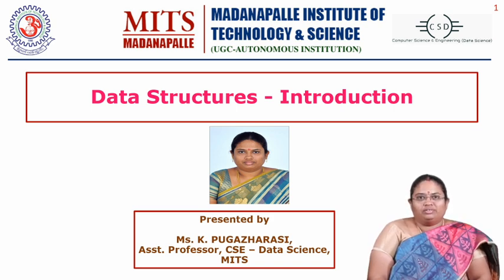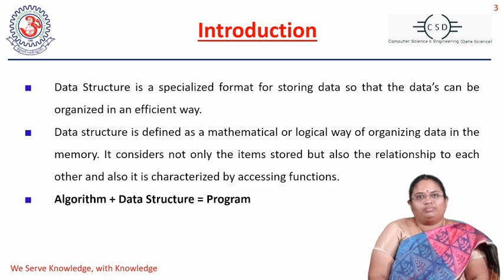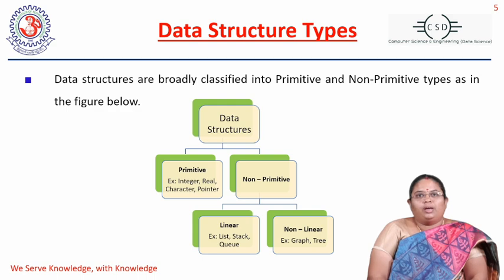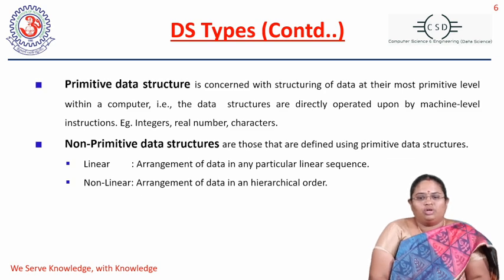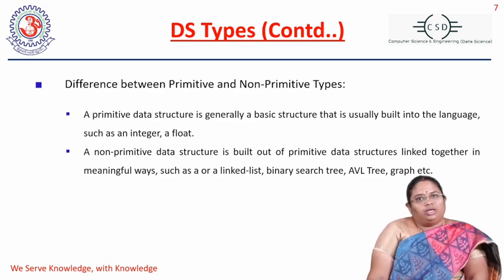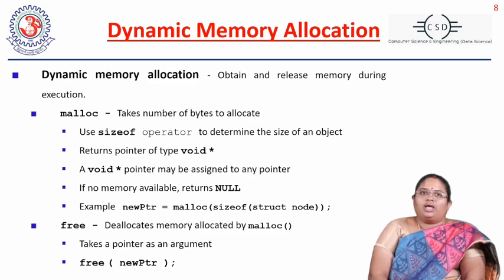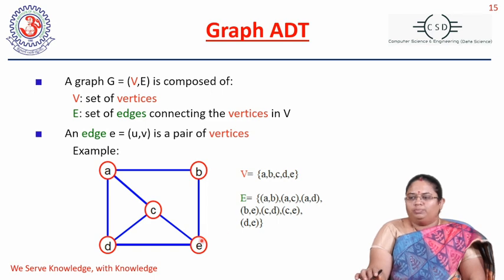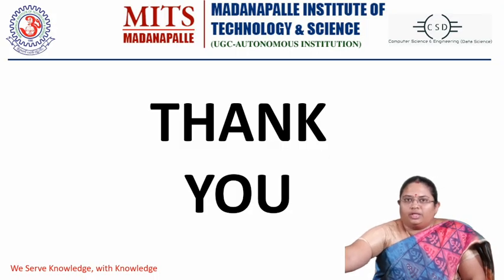Data Structures - Introduction _ Mrs. K. Pugazharasi, Asst. Prof., CSE-DS, MITS